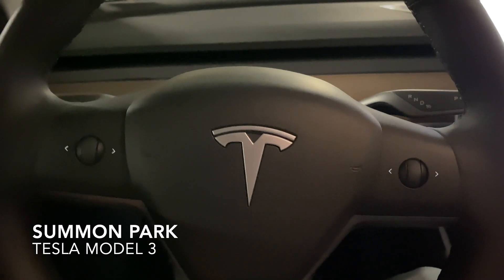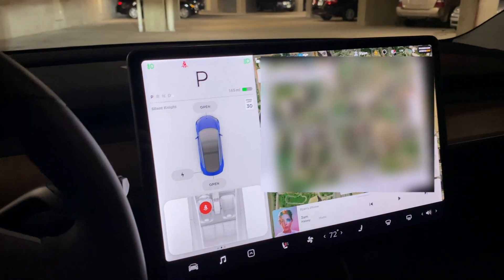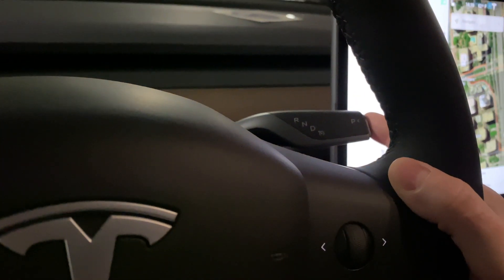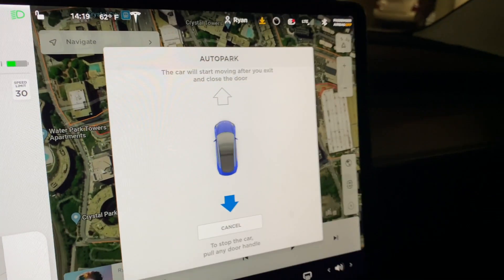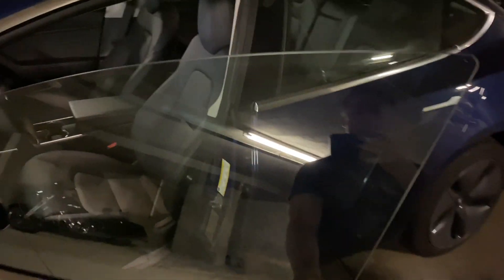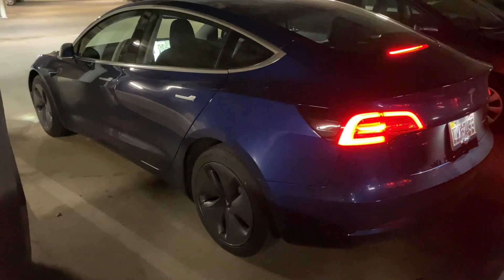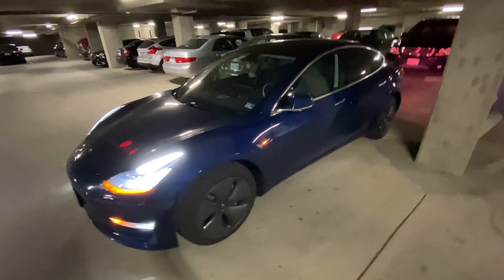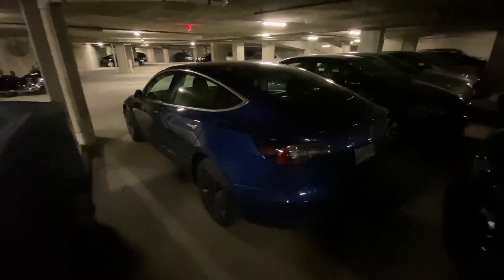AutoPark Test - Tesla Model 3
I finally got around to doing a test of the AutoPark feature. Since we're all in isolation, I did this in the parking garage at my apartment building. Check it out!
Note: I later gave in and went out to test smart summon on a rainy day when there were few people out.